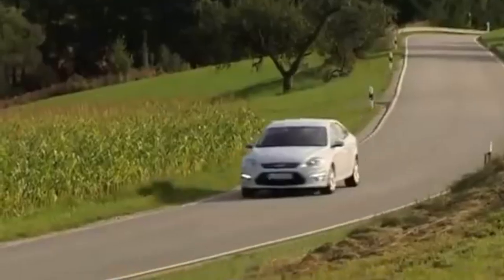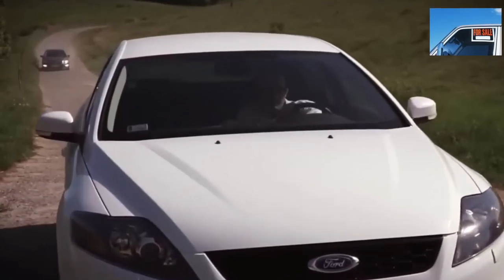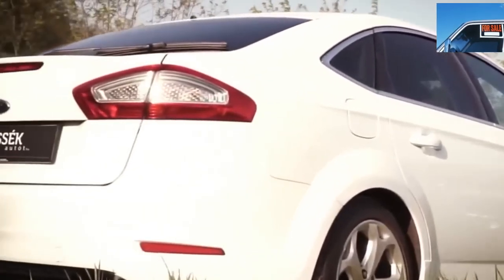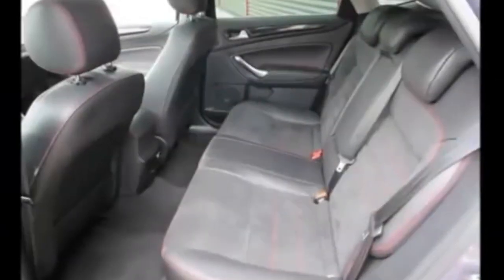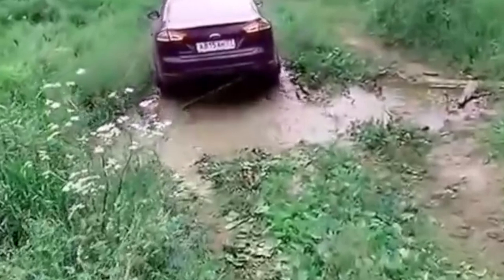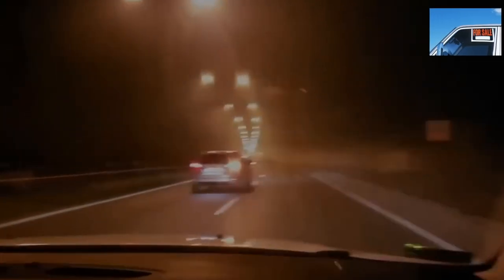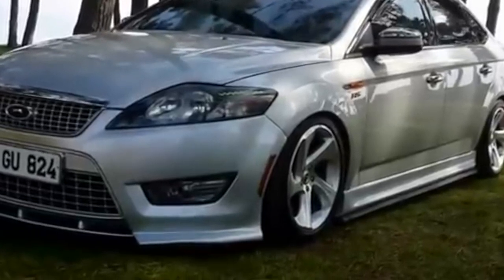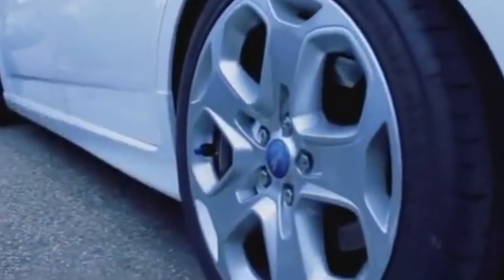Buying advice with Common Issues Ford Mondeo 4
Buying a Used Car Review! Ford Mondeo '2007–14 common problems, issues, defects and complaints